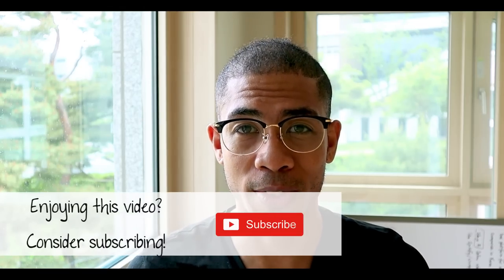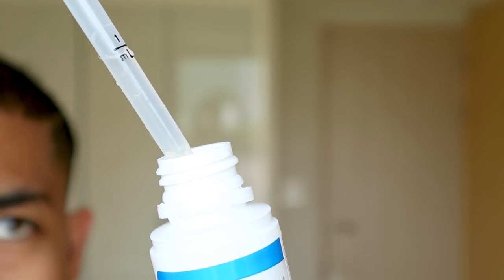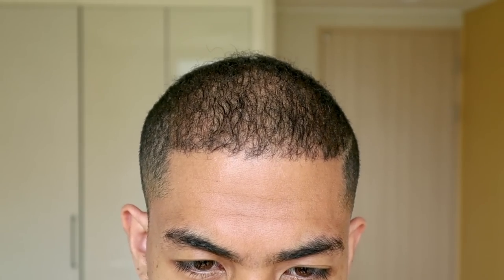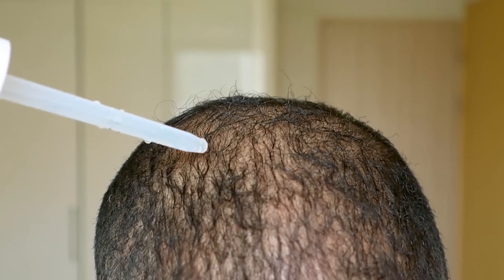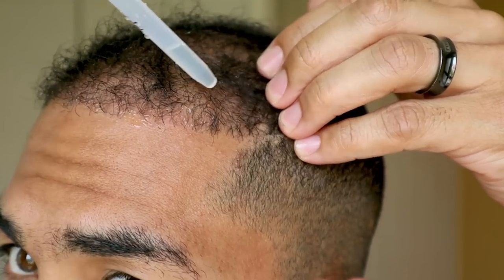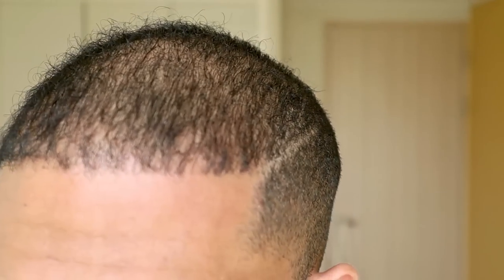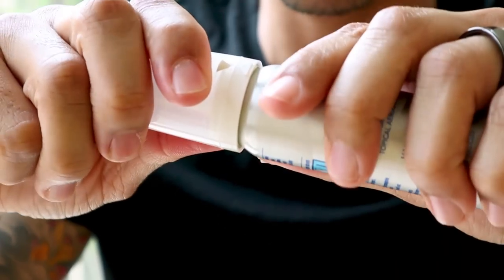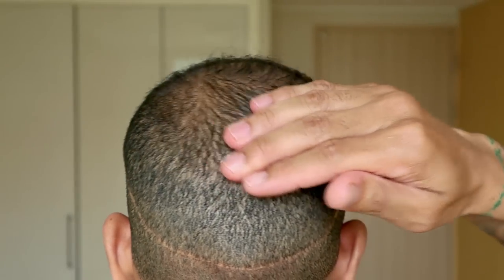How to Apply Minoxidil to Regrow Your Hair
*correction: the recommended dose for the foam minoxidil is HALF A CAPFUL, not a full capful.*

The Content is not intended to be a substitute for professional medical advice, diagnosis, or treatment. Always seek the advice of your physician or other qualified health providers with any questions you may have regarding a medical condition. Never disregard professional medical advice or delay in seeking it because of something you have read on this Website.